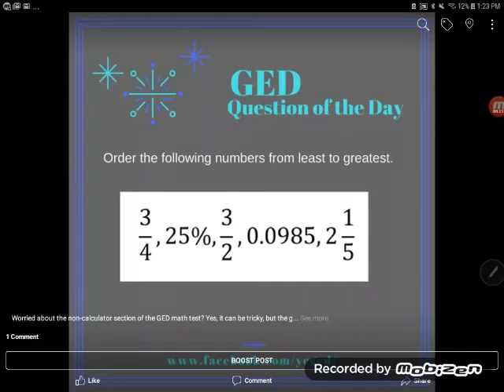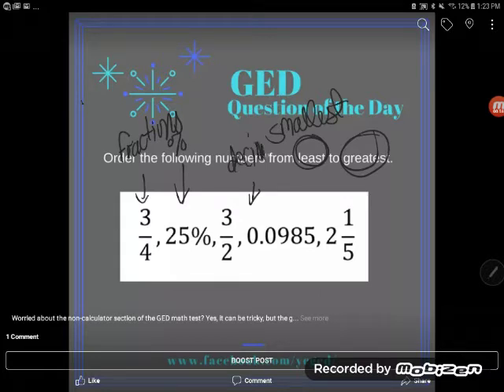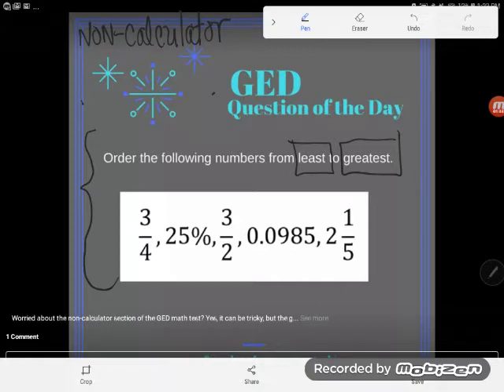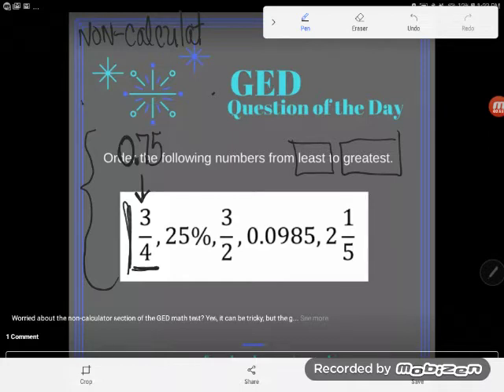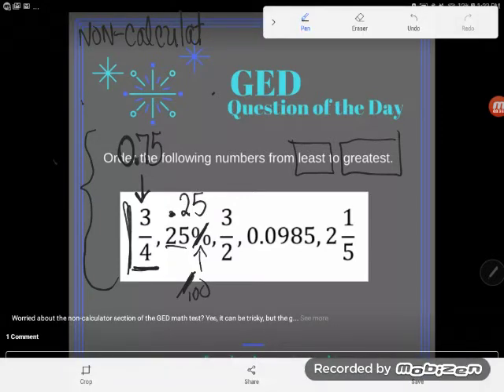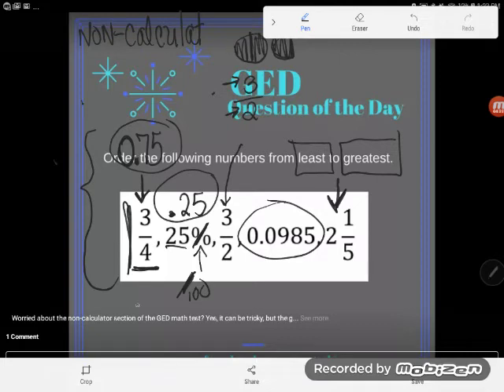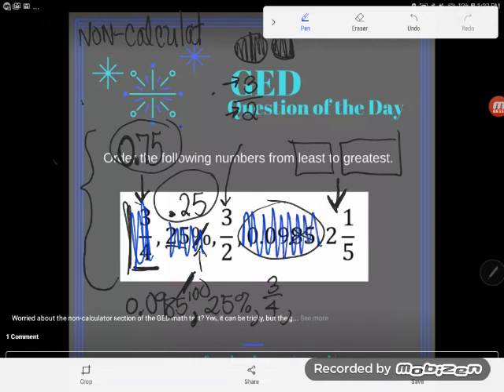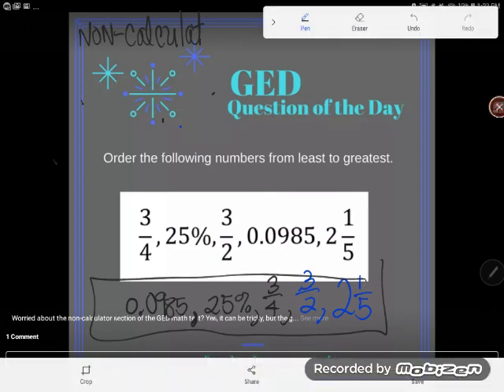GED QOD: Ordering Numbers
The non-calculator section of the GED math test may ask you to order numbers. Easy right? Not if the numbers aren't in the same form. Here Kate helps you order the numbers using a little bit of number sense instead of performing a lot of calculations.